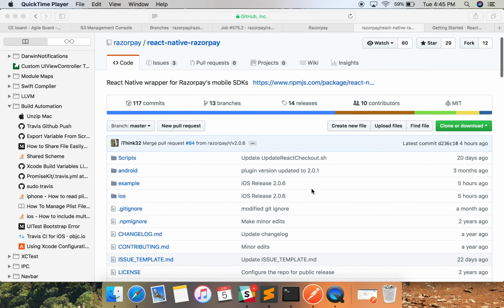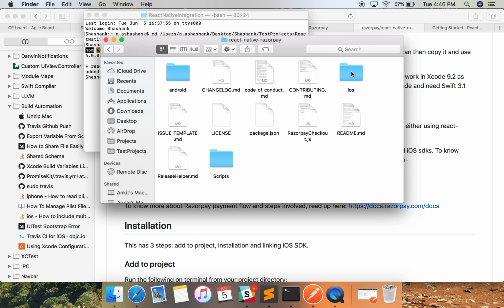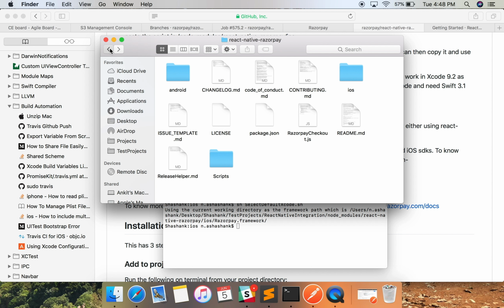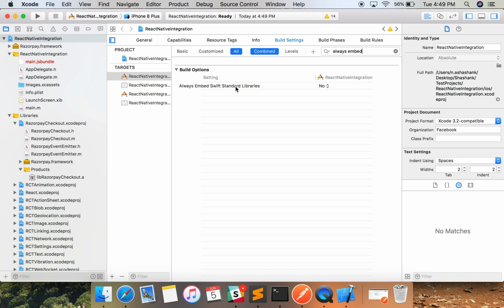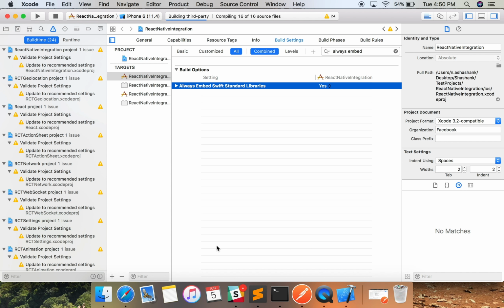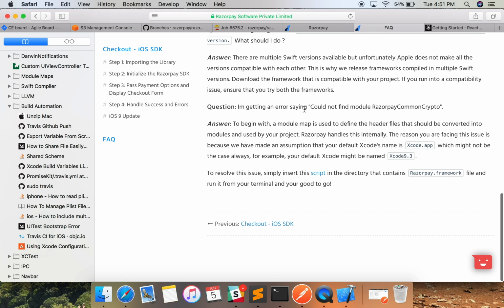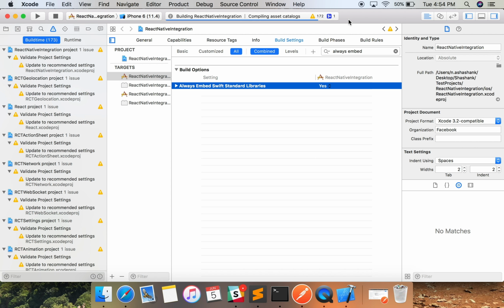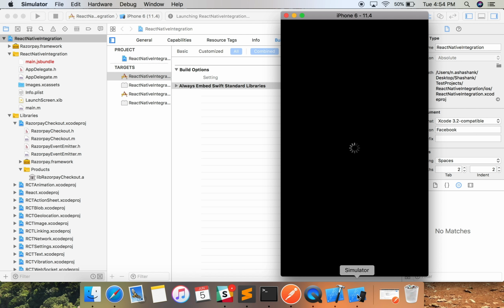Razorpay Integration - React Native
This video is a simple "how-to" guide to integrate Razorpay Checkout into your project, it also addresses the most important steps and the commonly made mistakes during integration.